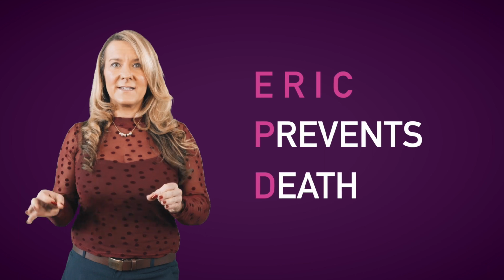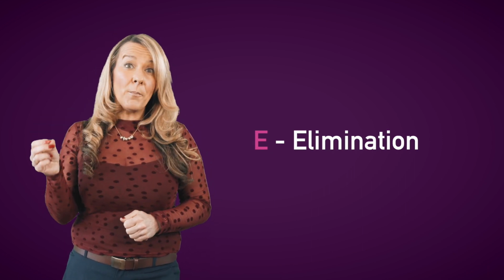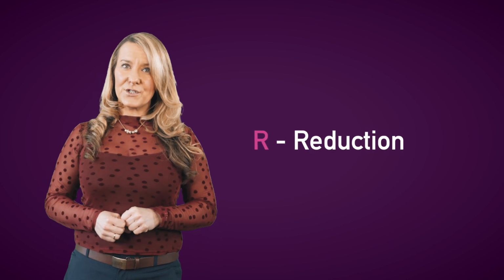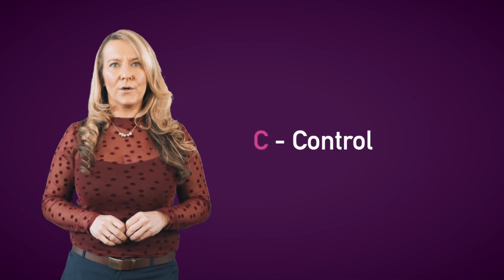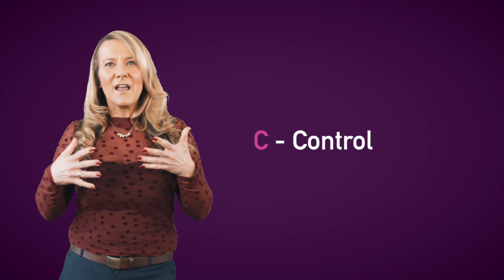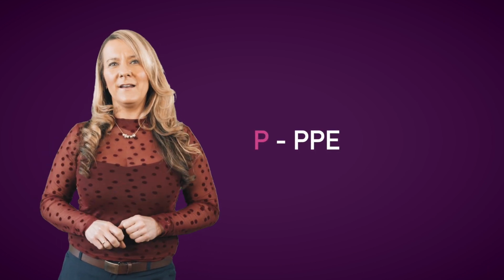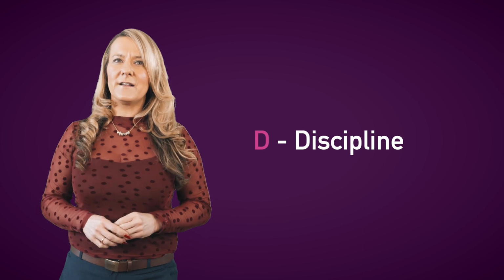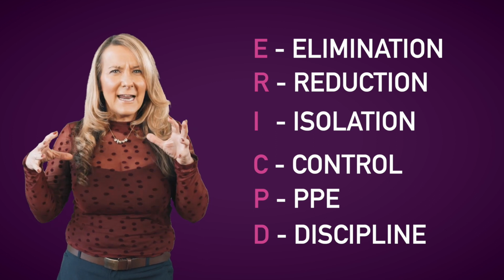Hierarchy of Control - ERIC Prevents Death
Ever wondered what the Hierarchy of Control is?  In this video we use the mnemonic ERIC Prevents Death to explain the concept.

Learn how Tailored Health & Safety Training from Safety Rocks can help employers and workers stay safe.